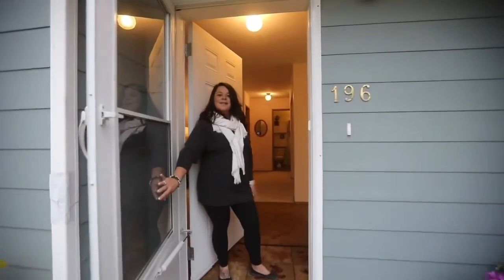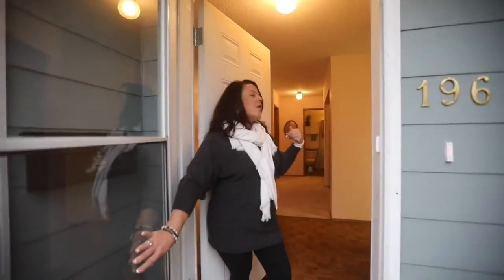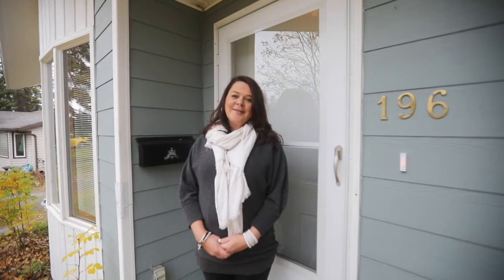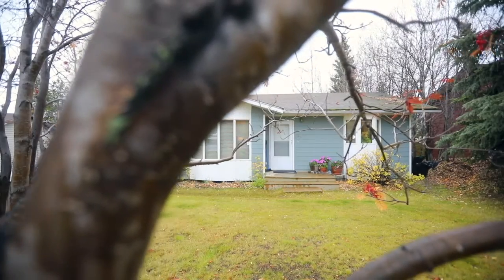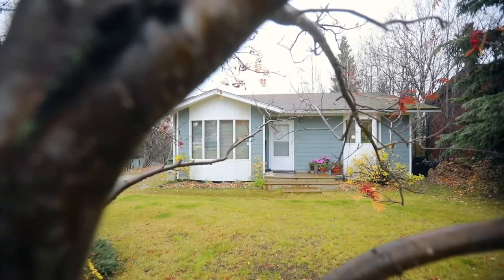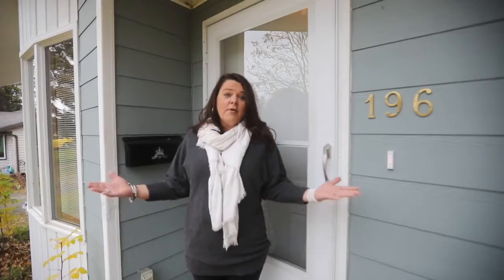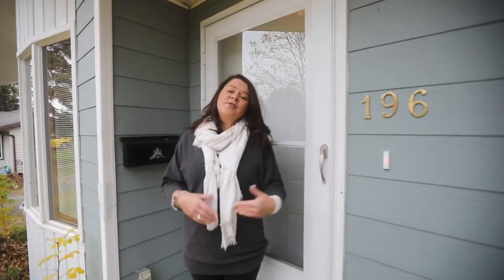Video tour of 196 Rainbow Road, Whitehorse, Yukon, Canada